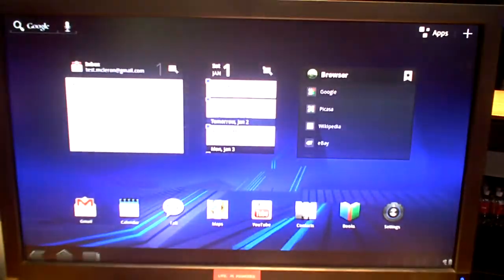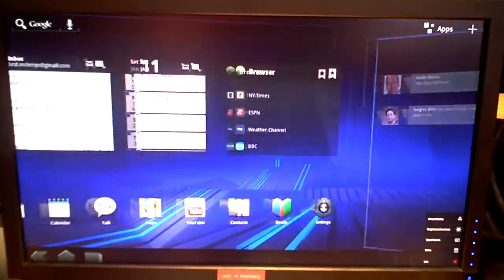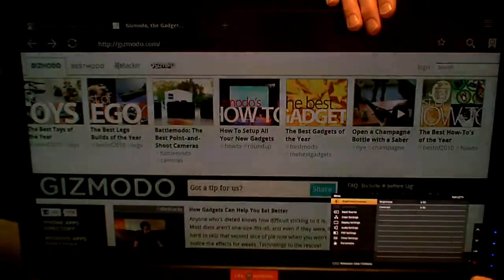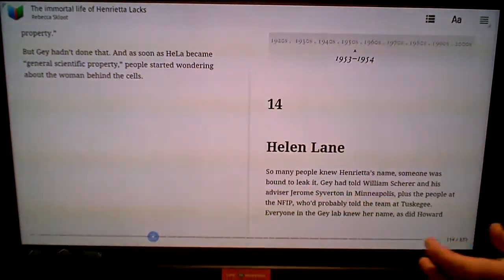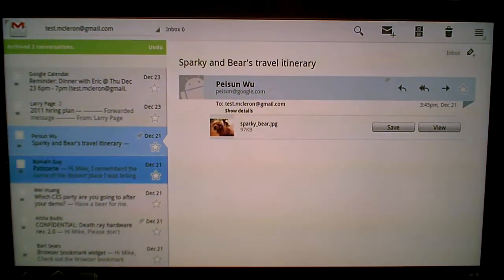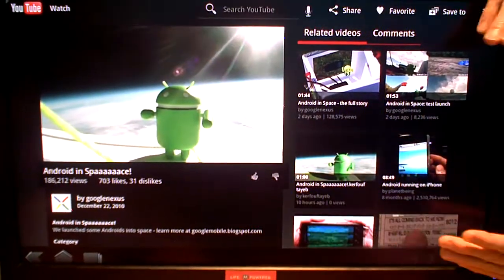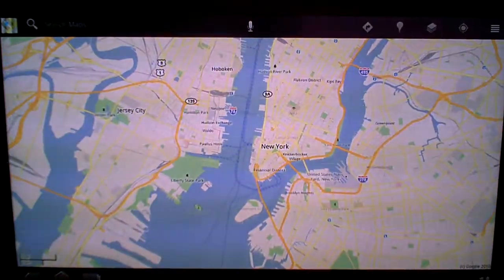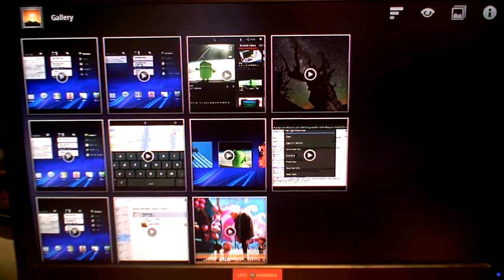Android 3.0 Honeycomb walkthrough Video Part 1 of 2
This is a walk through of Android 3.0 (Honeycomb) it was given at CES 2011 in the Motorola booth on their new XOOM tablet.  The person giving the overview is David Briggs.  Director of Program Management at Motorola.  Google is not showing the full OS layer currently.  David was very nice to let me record him.  Thanks David.